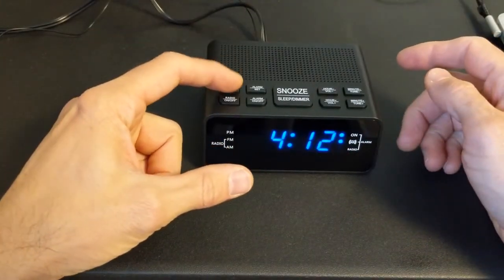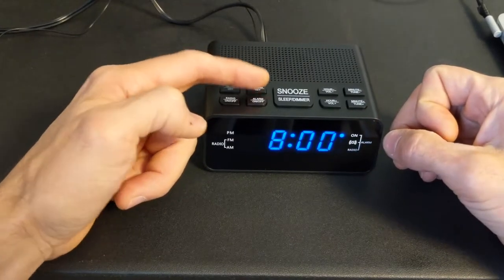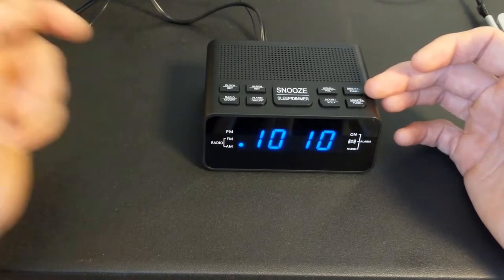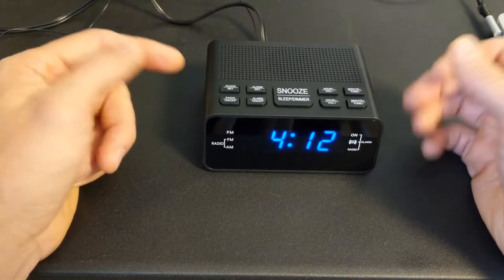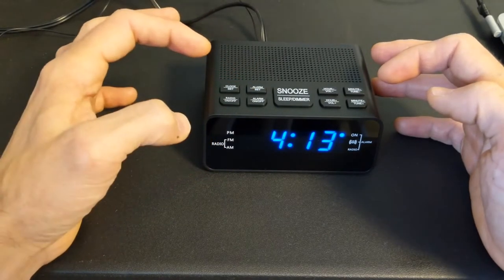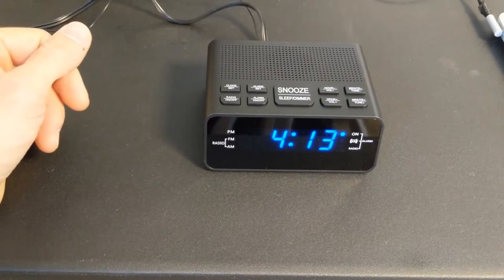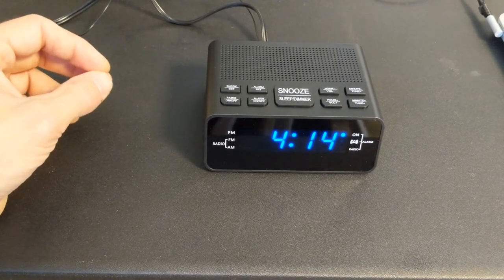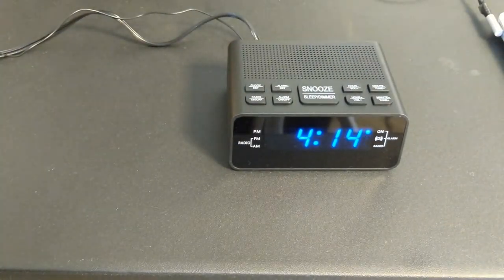ALARM CLOCK DEMONSTRATION AND REVIEW EXCELLENT ALARM CLOCK RADIO